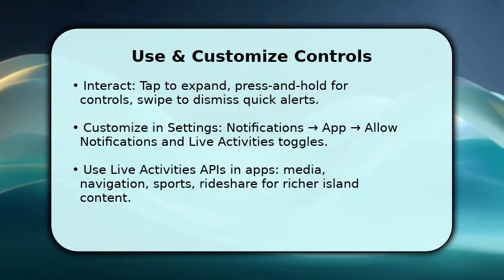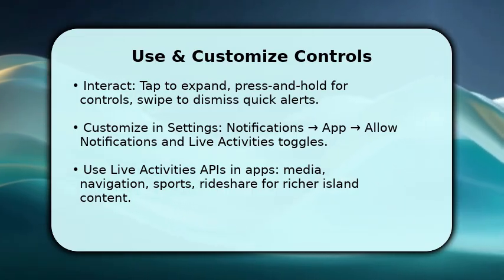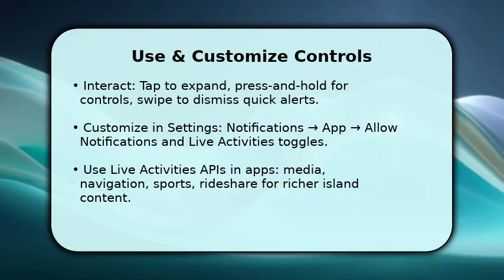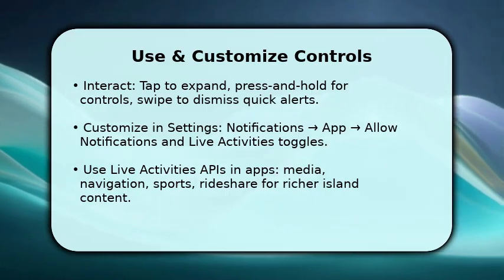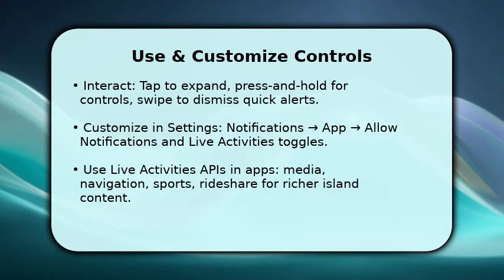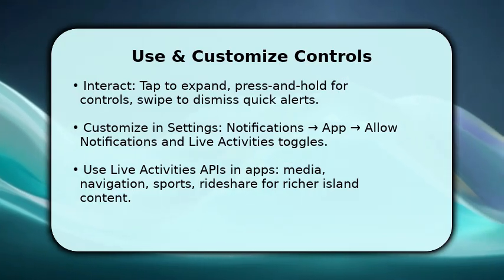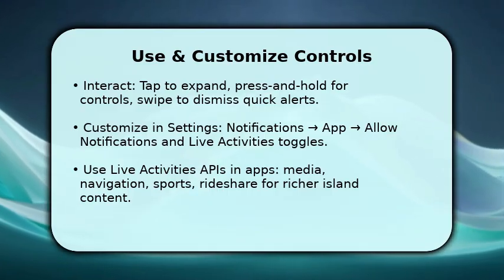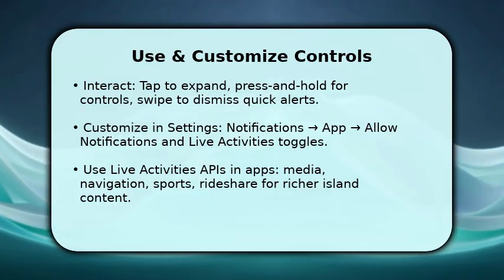How to Use Dynamic Island Iphone 15 (easy Method)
Discover the simple steps to activate and use dynamic islands on your iPhone 15. This video tutorial guides you through setting up this feature, enhancing multitasking with seamless transitions between apps.

iPhone 15, dynamic island setup, multitasking enhancement, app transition guide, feature activation